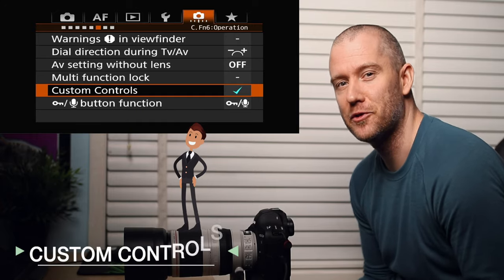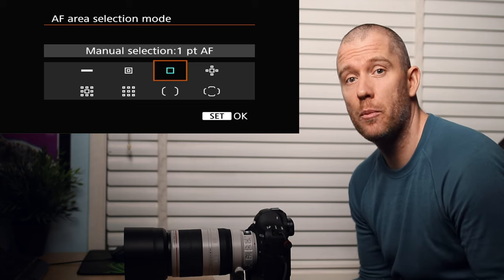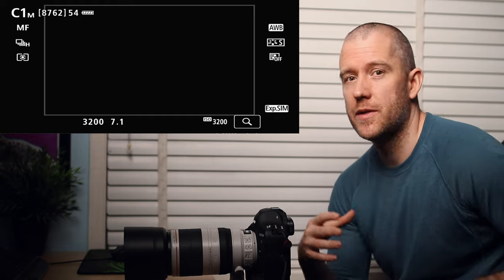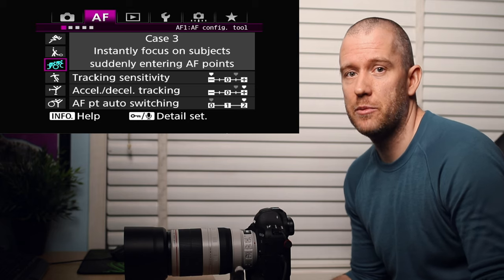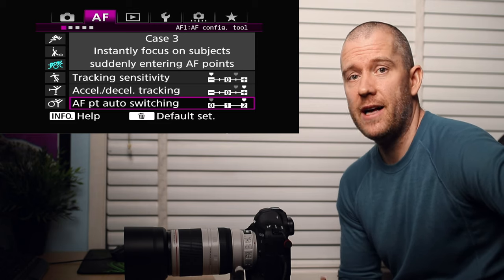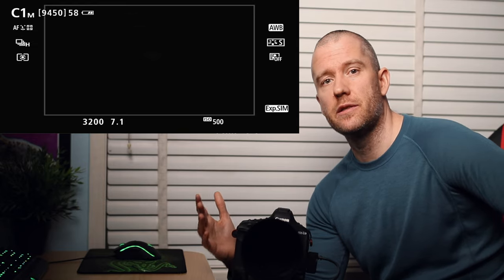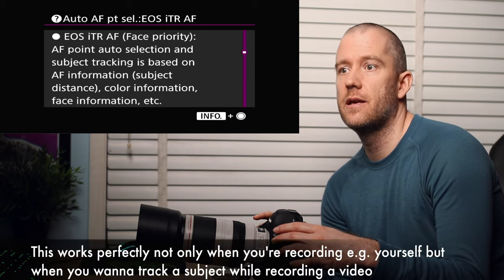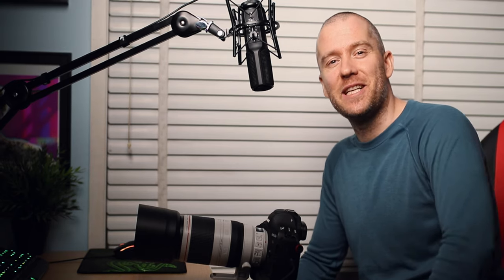Maximise your hit-rate with Canon’s Auto Focus Customisation | Settings for Wildlife Photography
In this tutorial I'll show you how I have customised my 1DX Mark II for bird and wildlife photography. You'll learn for example about how to set up double back button auto focus, advanced AF settings for the most optimal results etc.
You can apply most of these settings to other DSLRs and even the new mirrorless cameras in their lineup to fine-tune and maximise your hit rate when shooting difficult subjects out in the field.

If you have any questions or are unsure about something, please get in touch with me and I'd be happy to help if I can. Thanks heaps:)

0:00 Intro
1:01 Custom controls
3:45 Custom shooting modes
5:32 Auto focus customisation
10:21 More AF settings
13:21 Summary
13:56 Sample Images

GEAR

Cameras:
Canon EOS 1DX MARK II & Canon EOS 80D

Lenses:
Laowa 25mm 2.5-5X Ultra Macro Lens
Raynox DCR-250 Super Macro Snap-On Lens

Action camera:
Gopro Hero 7 Black (accessories: GoPro Jaws:Flex Clamp Gopro Mount, GoPole Scenelapse 360 Time-Lapse Device with GoPro Mount (GOPOLE-16), GoPro 3-Way Grip/Extension/Tripod, GoPro Chesty-Performance Chest Mount)

Tripods:
Gitzo Mountaineer T3532 (Series 3, 3 Sections) with GH3382QD Center Ball Head
Manfrotto Befree Compact Travel Photo Tripod - Black

Macro rails:
Neewer Pro 4-Way Macro Focusing Rail Slider

Gimbal:
DJI RONIN-S

Lighting:
Canon Speedlite 600EX-RT
Mivitar Boling P1 RGB Led Video Light
Lumecube (2 pack)
Laowa Front LED Ring Light for 25mm f/2.8
Godox UL150 COB light

Audio:
Rode VideoMic Pro +
Rode NT-USB
Rode Wireless GO & Lav GO Kit

Filters:
NiSi V5 Pro Holder including adaptor rings for 67mm, 72mm, 77mm and 82mm + Enhanced Landscape C-PL
NiSi 100x150mm Nano IR Soft Graduated Neutral Density Filter GND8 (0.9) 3 Stop x Nisi 100x150mm Reverse Nano IR Graduated Neutral Density Filter ND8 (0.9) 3 Stop
Nisi 100x100mm Nano IR Neutral Density filter ND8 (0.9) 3 Stop
NiSi 100x100mm Nano IR Neutral Density filter ND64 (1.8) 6 Stop
NiSi 100x100mm Nano IR Neutral Density filter ND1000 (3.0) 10 Stop

Bags:
Lowepro Flipside 400 AW-II - Mica/Pixel Camo
Lowepro Pro Runner BP 350 AW II
Lowepro DroneGuard BP 450 AW
Manfrotto MB SB-M-E Shoulder DSLR Camera Bag - Black

Software:
ZereneStacker
OBS Studio
GoPro Studio